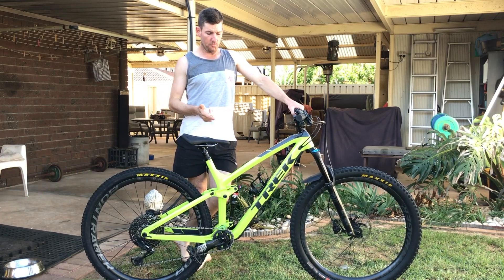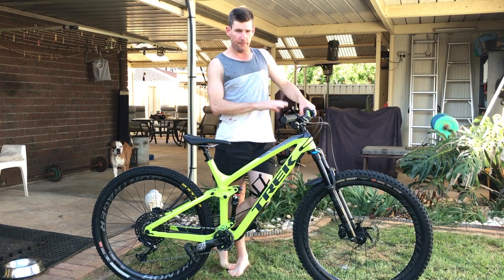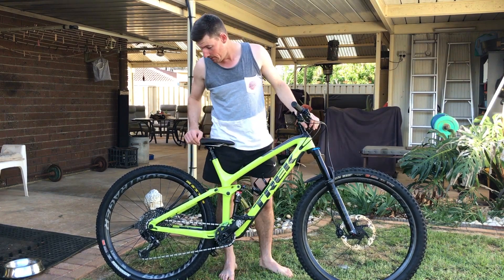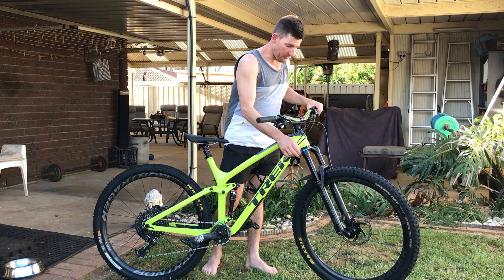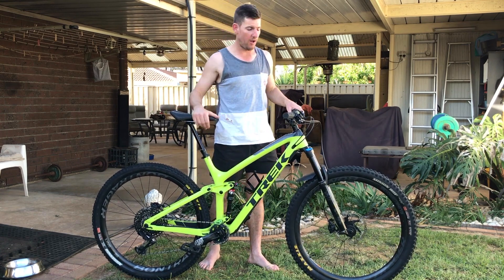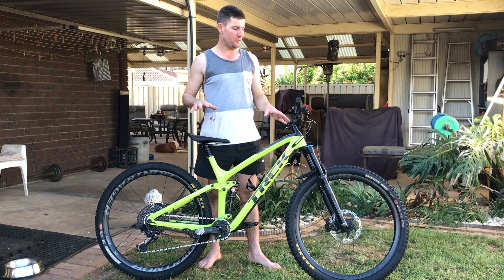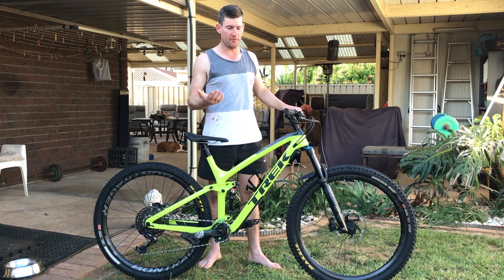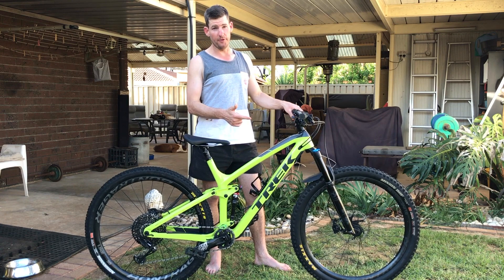2019 Trek Fuel EX 9.8 Review Plus Component Rambles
here's a full review of the 2019 Trek Fuel EX 9.8 plus some rambling about the performance and setup of the components included on this bike.